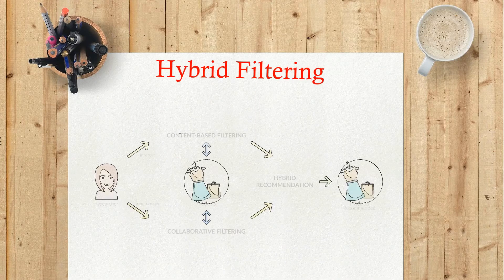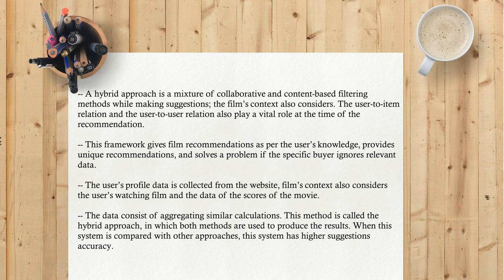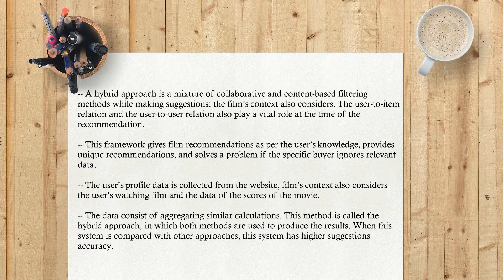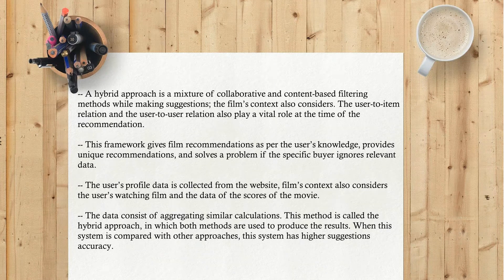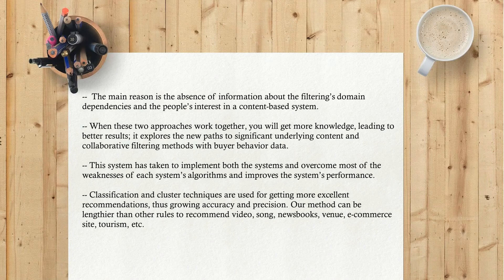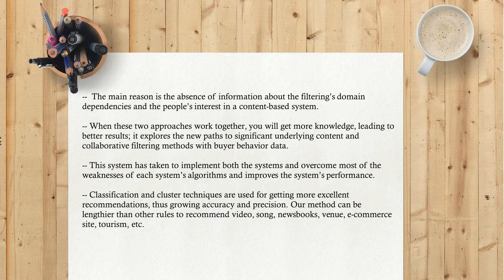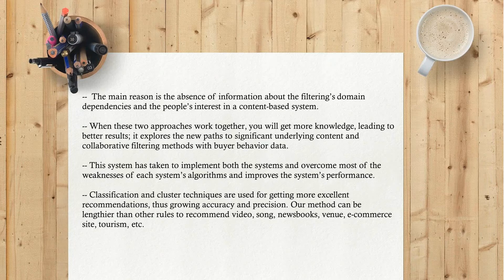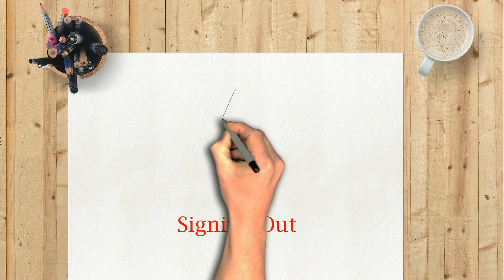#68 | Hybrid Filtering | Machine Learning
In this video, we will learn about Hybrid Filtering in Machine Learning.